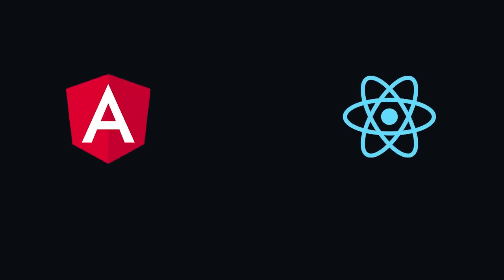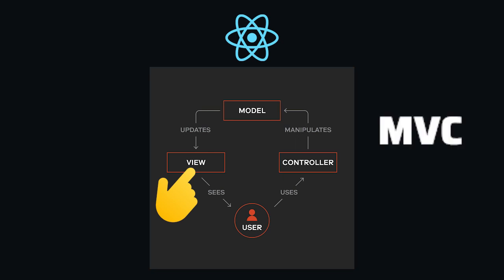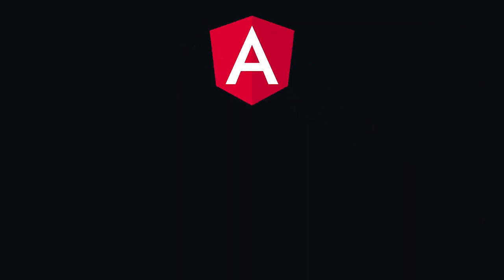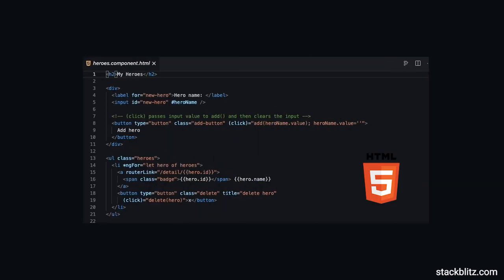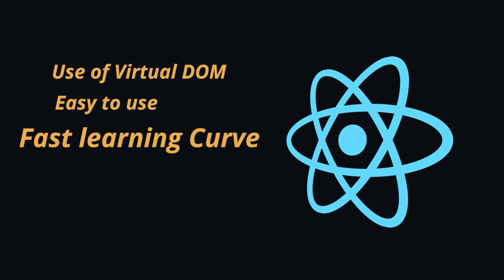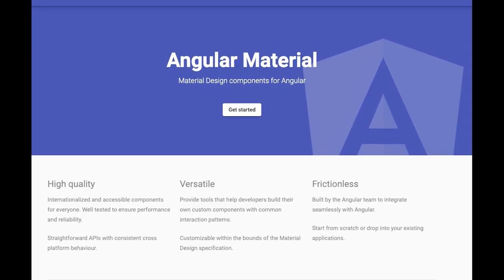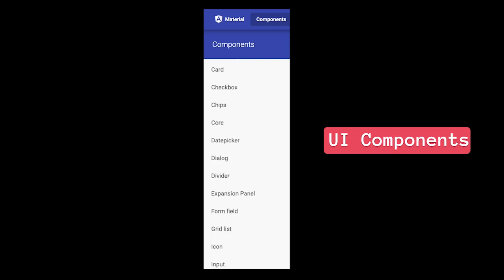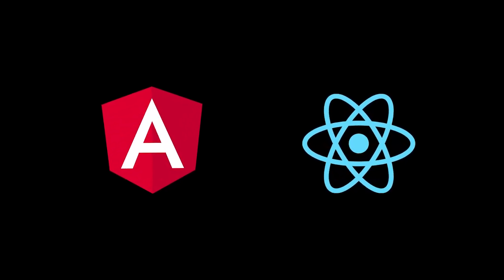React vs Angular | Comparison Video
In this video I am going to compare the most popular technologies when building interactive and web applications.